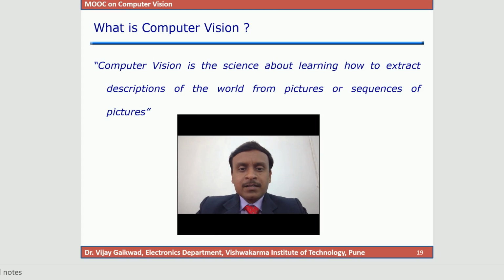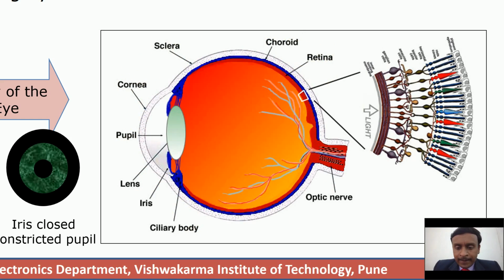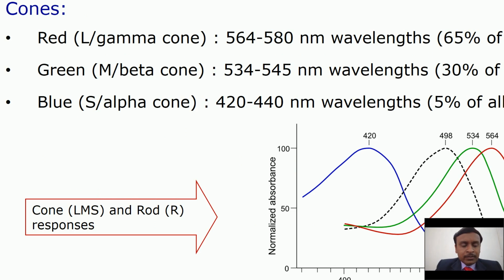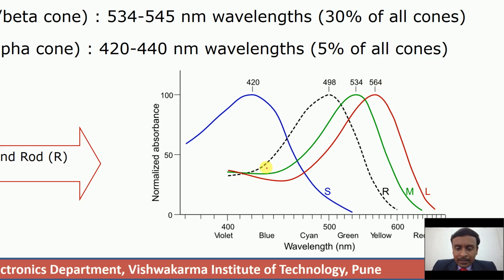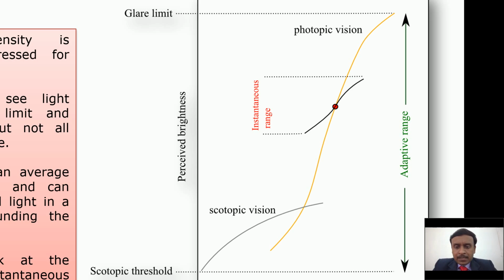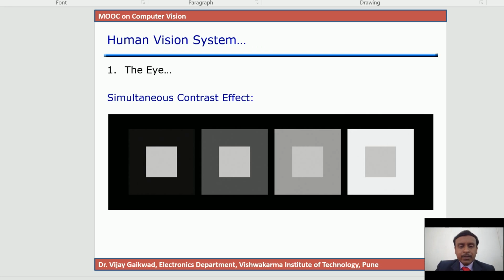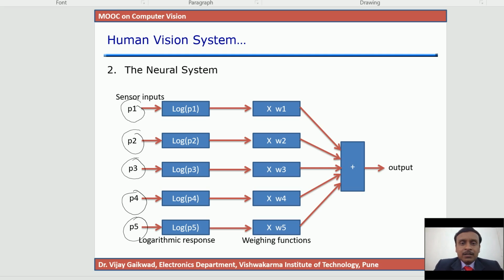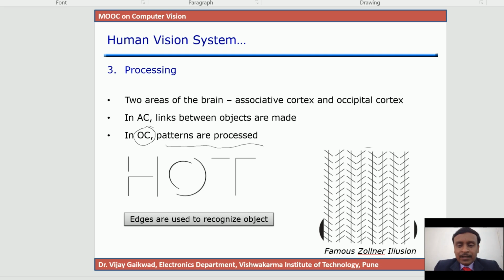Session 3 Human Vision System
In this session, you'll learn components of human vision systems and they are related to computer vision systems.